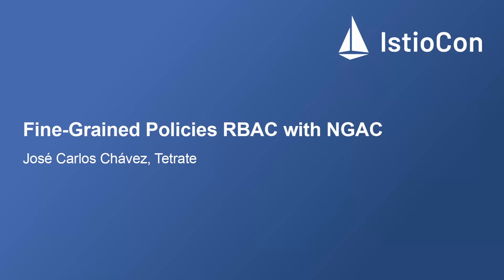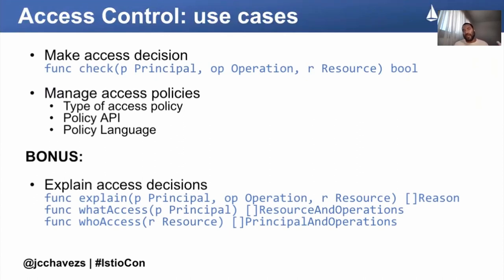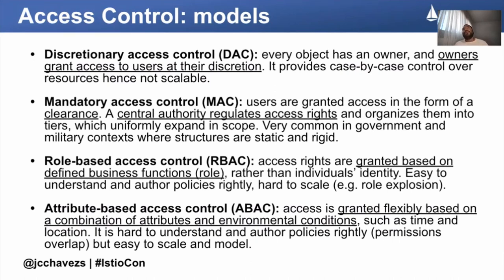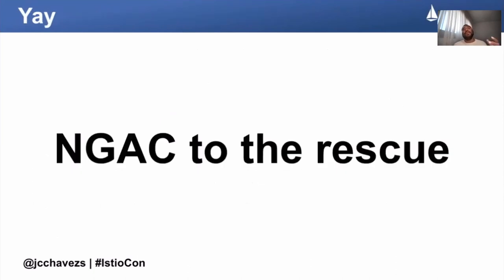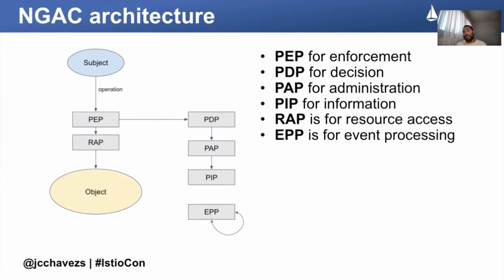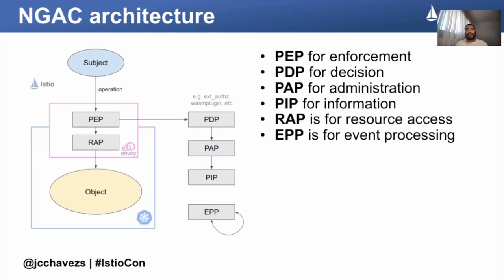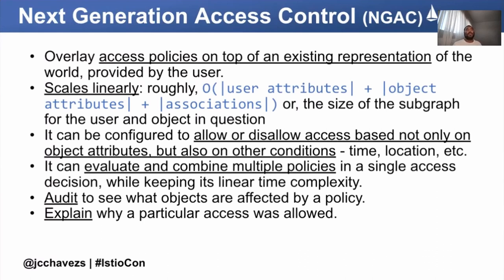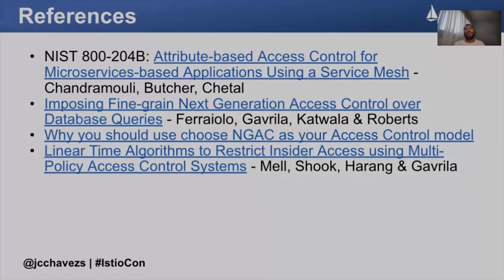Fine-Grained Policies RBAC with NGAC - José Carlos Chávez, Tetrate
The fine-grained nature of cloud native deployments requires fine-grained authorizations at each component. However, this may require security policies to be centrally defined and the configurations reflecting them to be defined in each microservice to enable uniform, consistent enforcement across the entire system which is hard to model and maintain. Next-Generation Access Control (NGAC), developed by the U.S. National Institute of Standards and Technology (NIST), enables a systematic, policy-consistent approach to access control, granting or denying users administrative capabilities with a high level of granularity. It is based on the assumption that you can model the system you want to protect in a graph that represents the resources and your organizational structure, in a way that has meaning to you and that adheres to your organization semantics. This talk will offer an overview of NGAC and its advantages over more traditional RBAC and ABAC in the context of Zero Trust.